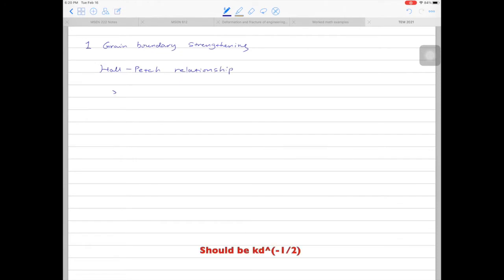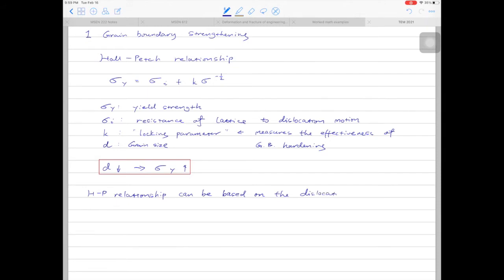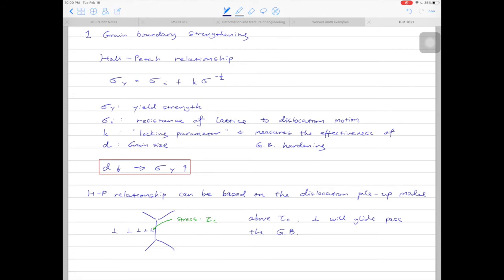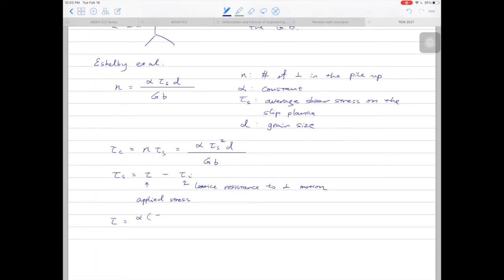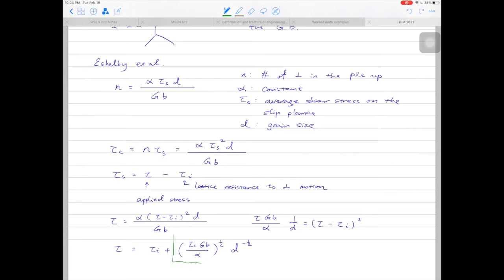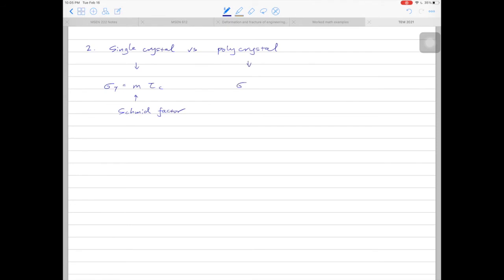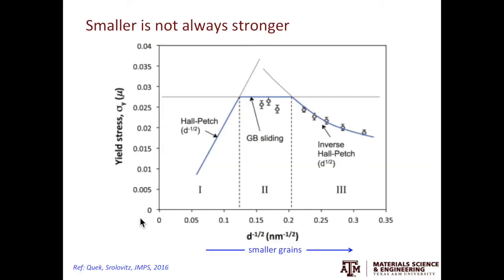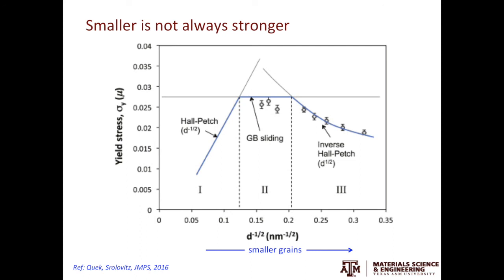4.1: Dislocation-grain boundary interaction (Hall-Petch relationship)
Grain boundary strengthening